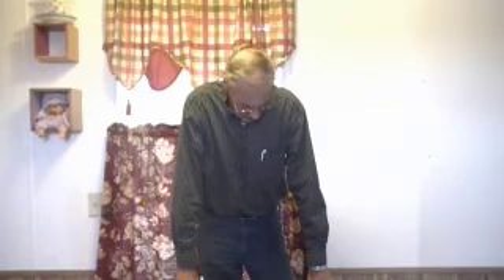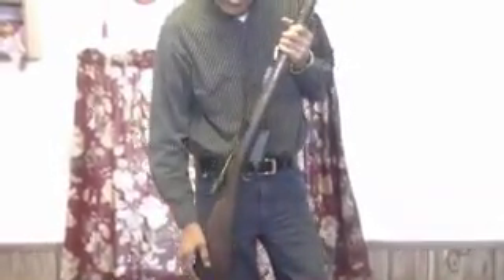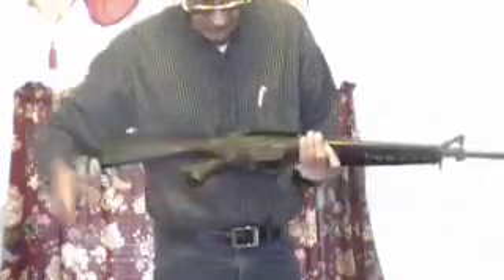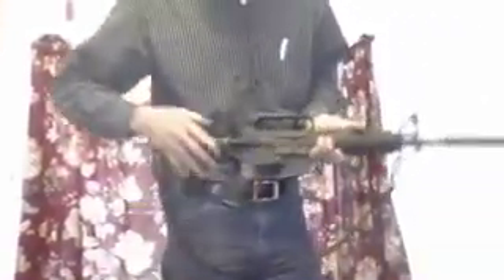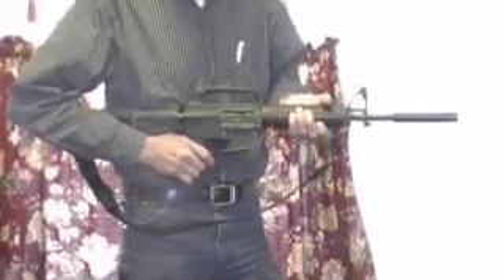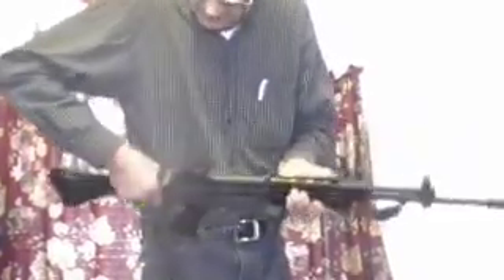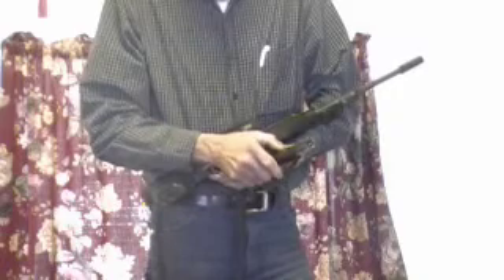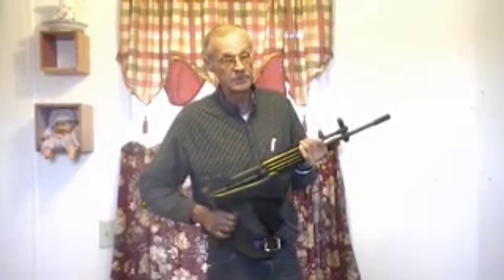Assault Rifle Demonstration